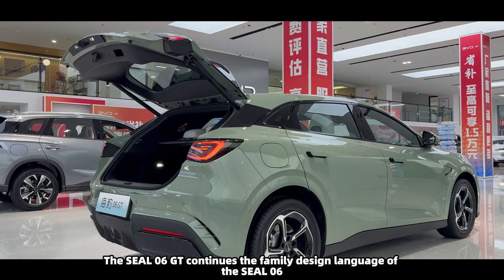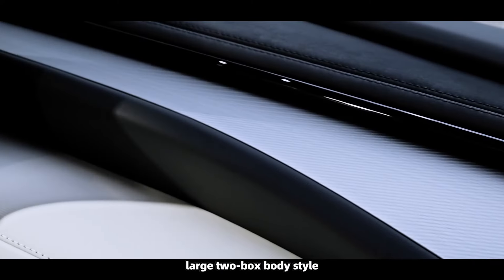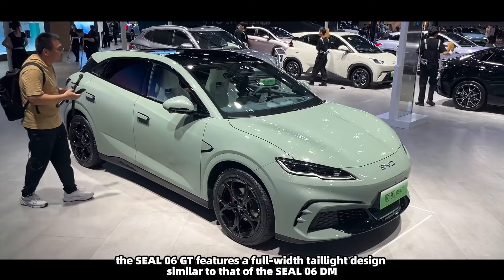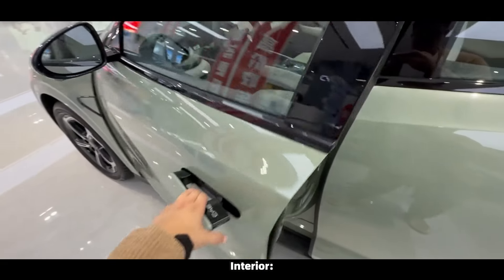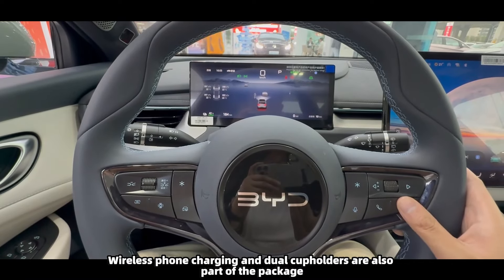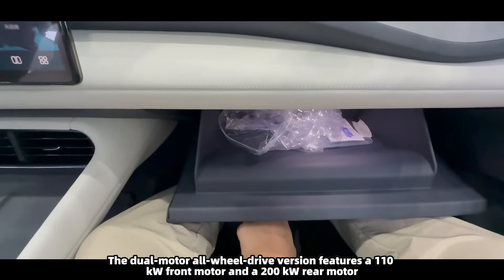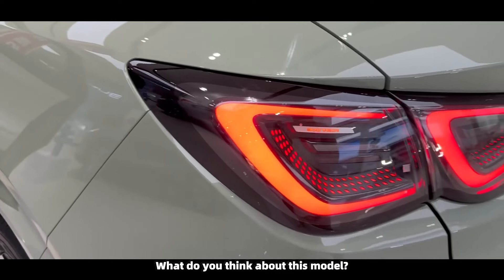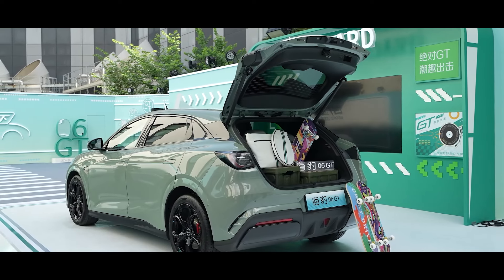BYD SEAL 06 GT Details, Starts at $19,000, 4.9 seconds to 100km, Range up to 605km, In-Depth Look